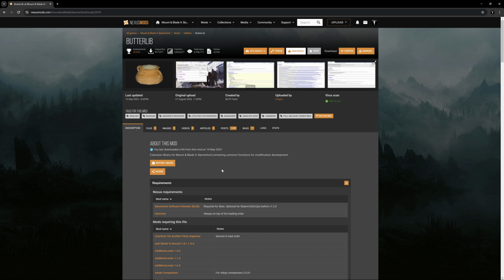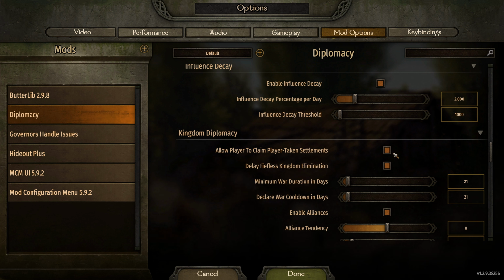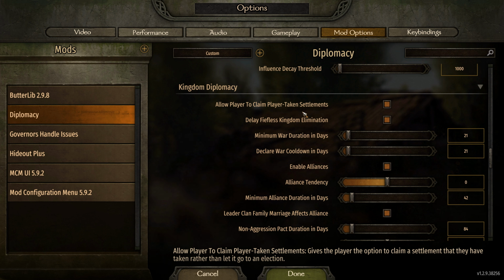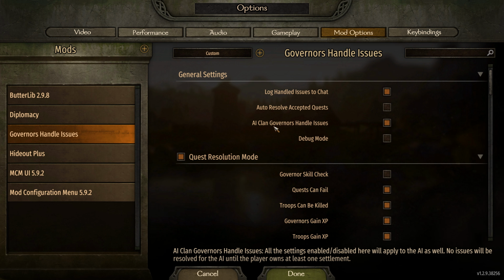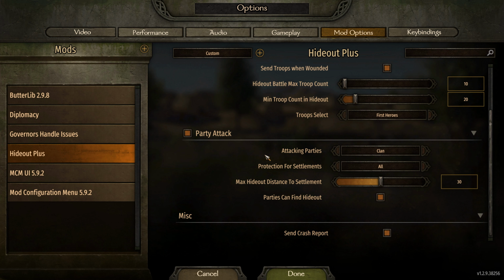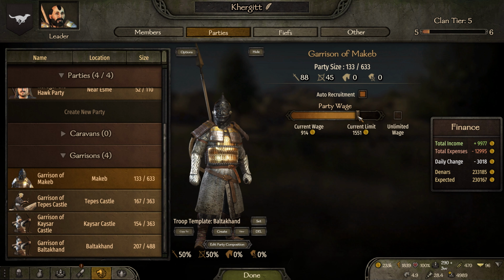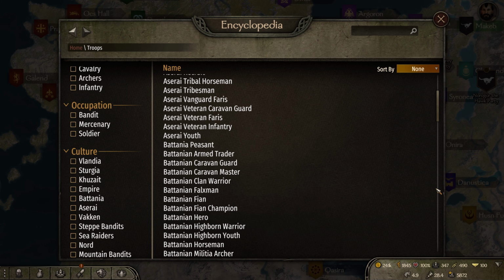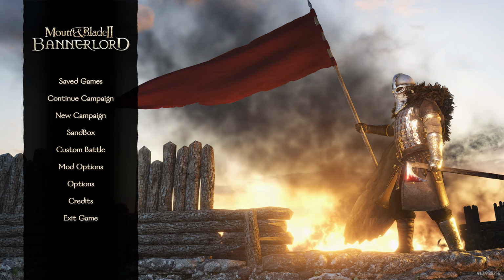BOklahoma's Bannerlord Mod List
Here's the list of mods I use and a breakdown of the features I like about them!  If you don't have time to watch just check out the timestamps to see what they are.  When it comes to Diplomacy or Keep Own Fief, I go back and forth from feeling like the wars in Diplomacy are too scripted versus the wars in Vanilla feeling inconsequential.  For my playthrough videos I just use Keep Own Fief for the reasons discussed in the video.  Thank you to all the Bannerlord modders and all your incredible work!  Keep'em coming!

Timestamps:
00:00 Mod with the Flow
01:43 Harmony, ButterLib, UI Extender, MCM
03:54 Diplomacy/ Keep Own Fief
14:43 Governor's Handle Issues
20:07 Caravan Character Glitch in 1.2.9
21:47 Hideout Plus
26:16 Party AI Controls
31:57 Weather Indicator
34:03 Vortex List
35:10 RIP Serve as Soldier
35:52 Pls Fix Wishlist
41:13 All Modders Go to Heaven